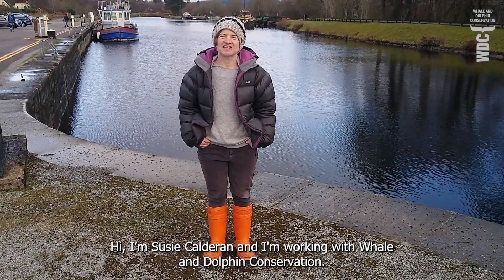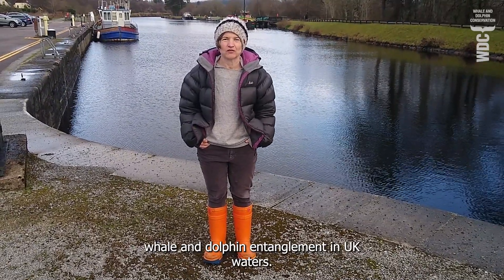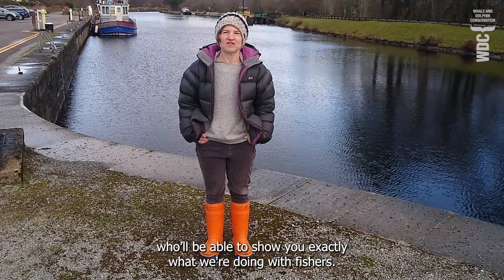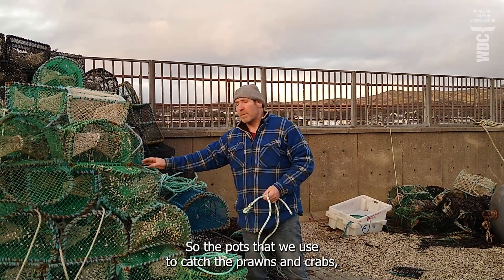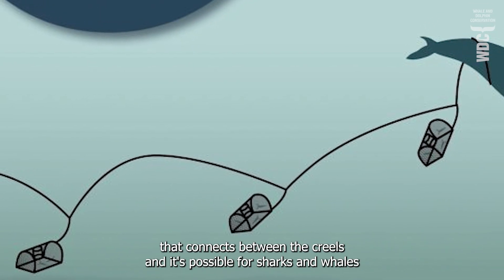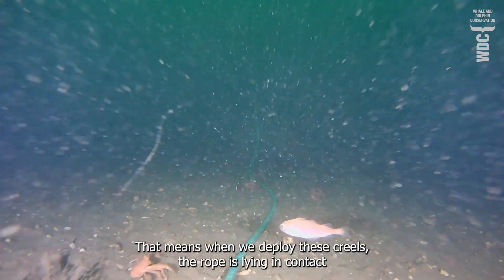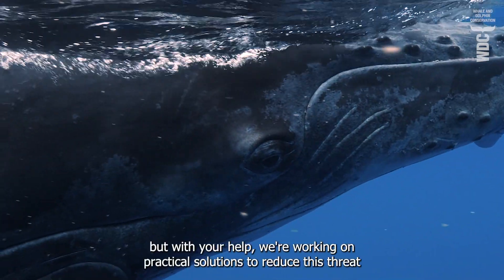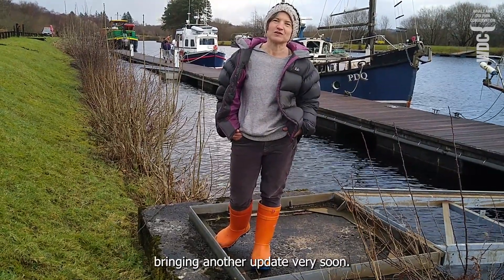Scottish fishers working with us to reduce risks to whales | Whale and Dolphin Conservation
We’re collaborating with fishers, researchers and other NGOs in Scotland to trial different types of fishing rope that we hope will make fishing much safer for whales.

Thanks to the Scottish Government’s Nature Restoration Fund, managed by NatureScot (@NatureScot)  and Jingle Jam 2021 (@JingleJam)   for their funding.